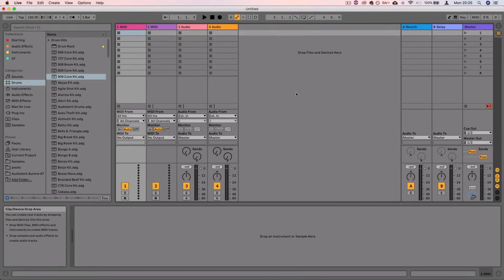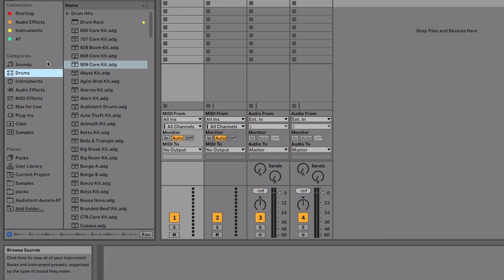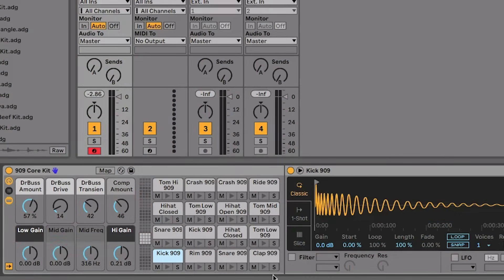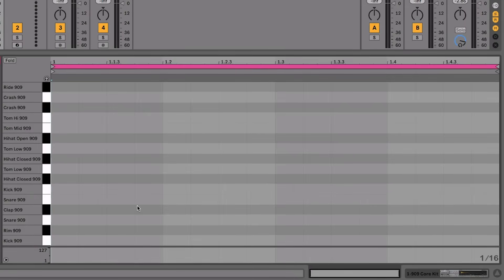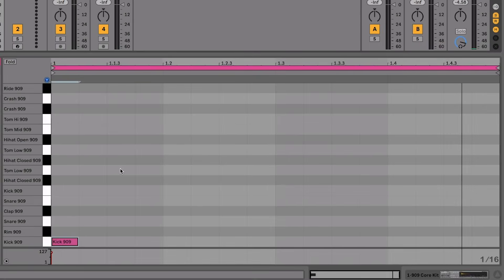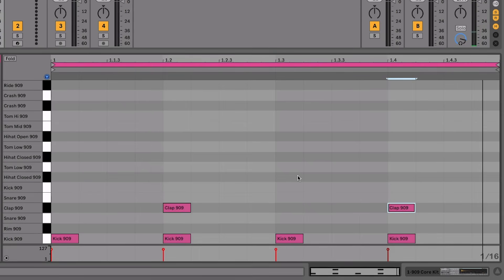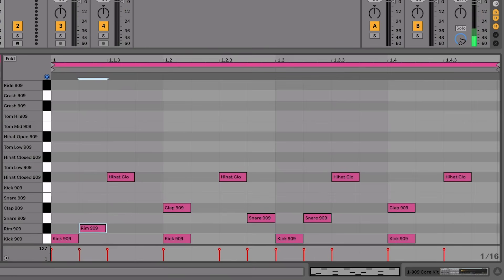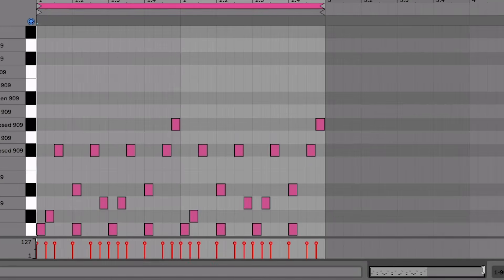Making your first beat - Ableton Live for beginners (2020)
Ableton Live is a great tool for making electronic dance music, but it can be intimidating to get started with. This video is a simple, no-experience-necessary tutorial on how to make your first ever beat in Ableton Live, and all you need to work along with it is any version of Ableton Live, headphones and your computer!

*HEADPHONES
Audio Technica ATH M30x (Cheapest) -
US Amazon
UK Amazon

US Amazon
UK Amazon

Audio Technica ATH M50x (Recommended) -
US Amazon
UK Amazon

Beyerdynamic DT770 80ohm (Best) -
US Amazon
UK Amazon

MIDI CONTROLLERS
Novation Launchkey Mini MK3 (Cheapest/Recommended keys)
US Amazon
UK Amazon

Novation Launchpad Mini MK3 (Cheapest)
US Amazon
UK Amazon

Novation Launchpad X (Recommended grid)
US Amazon
UK Amazon

Novation Launchpad Pro (Most features)
US Amazon
UK Amazon